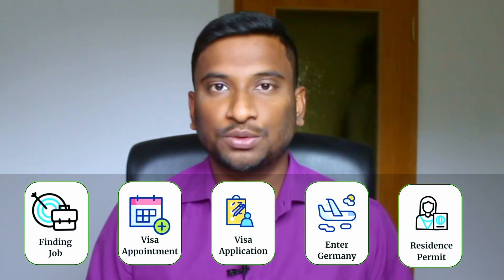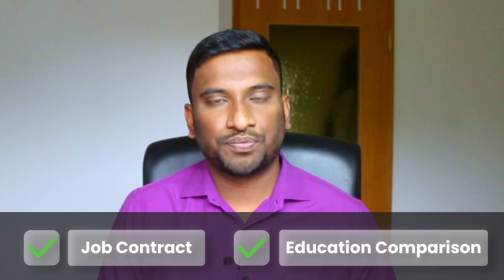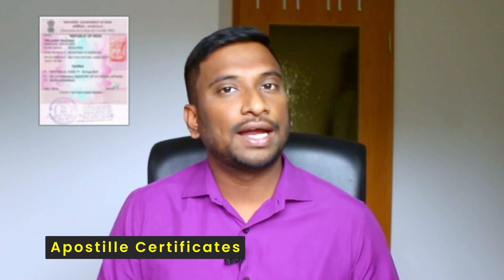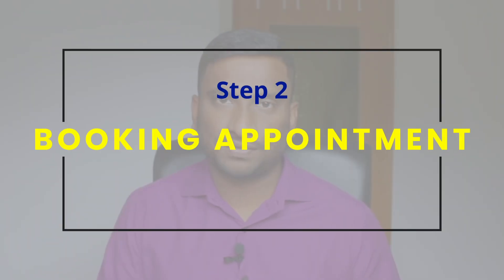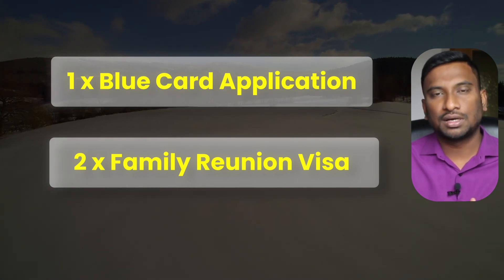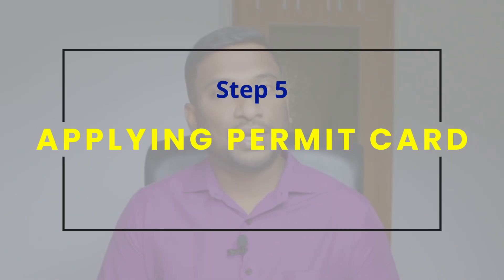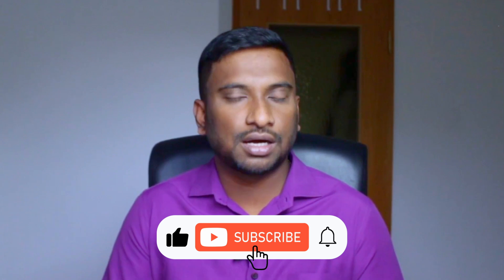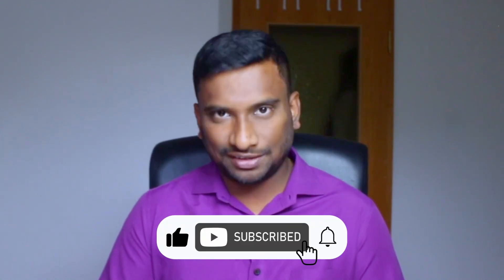How To Process Germany Blue Card Visa? | Little Things You Need To Know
Dear Friends,
In this video, I am sharing my experience about my end to end EU Blue Card Visa process from India.
I hope this helps you to get some clarity and little things that are important to process your visa application from India to Germany.

Chapters:

00:00 - Introduction
00:31 - Visa Requirements
01:31 - Document Collection
05:04 - Booking Appointment
06:14 - Submitting Visa Application
08:06 - Applying Residence Permit

How To Process Germany Blue Card Visa From India?
How I Processed My Blue Card Visa From India?